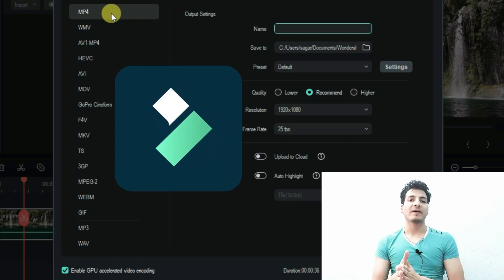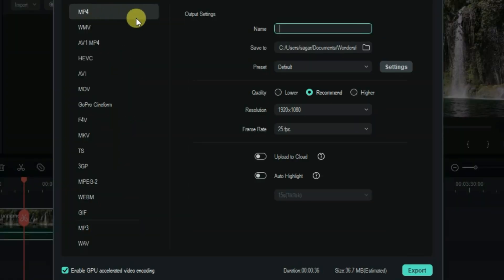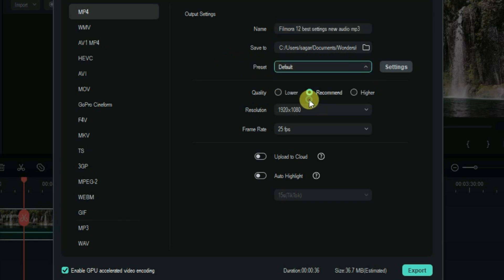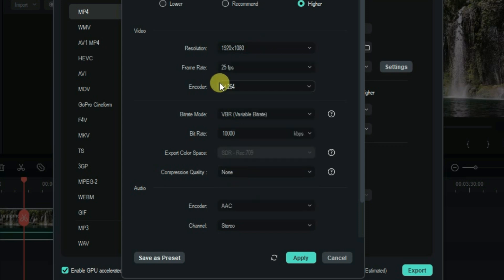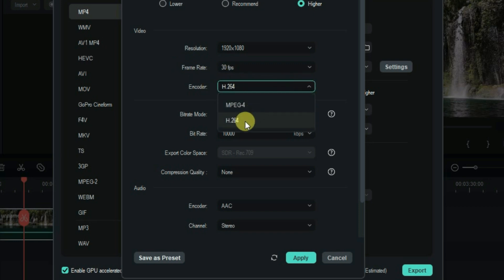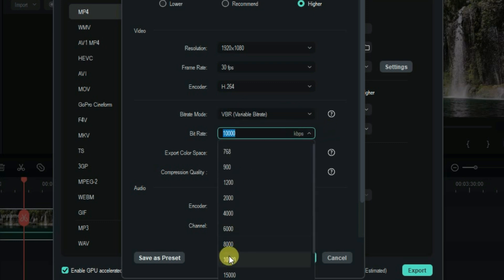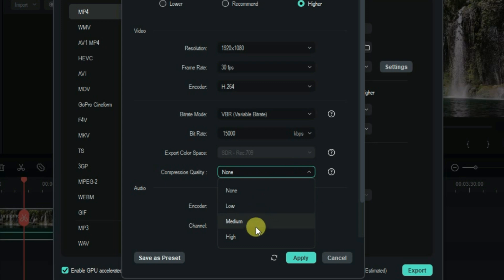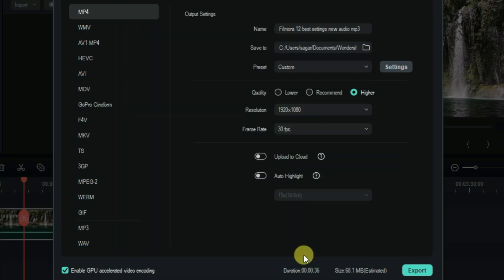How to export video in Filmora 12(With Best Export Settings)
This video will show you the best export settings for filmora 12 in 2023.

Topics covered in the video:
- Filmora 12 best export settings
- best export settings filmora 12
- filmora 12 best settings for export